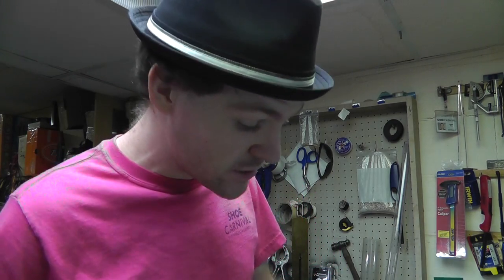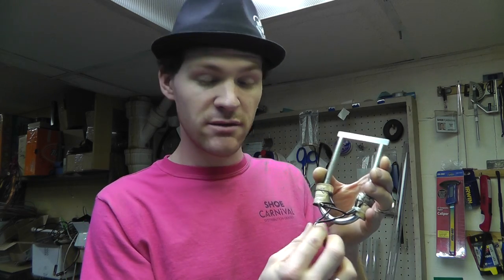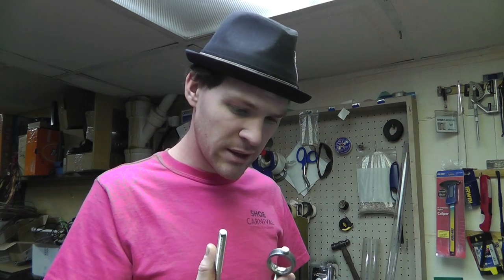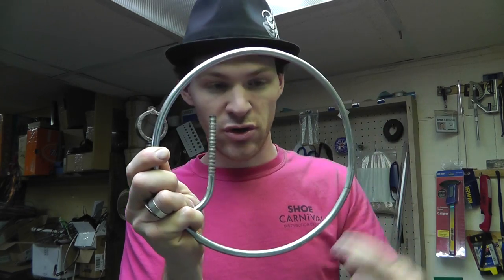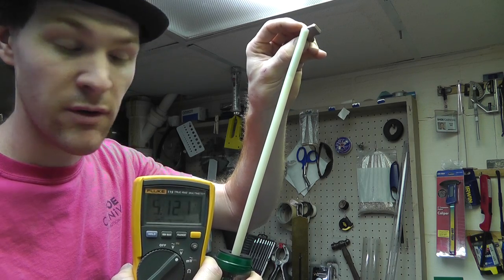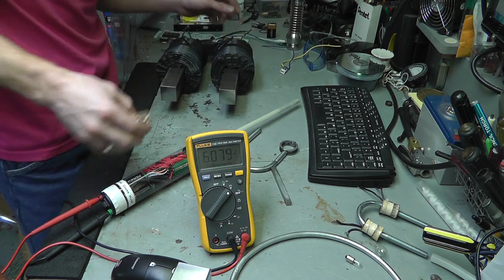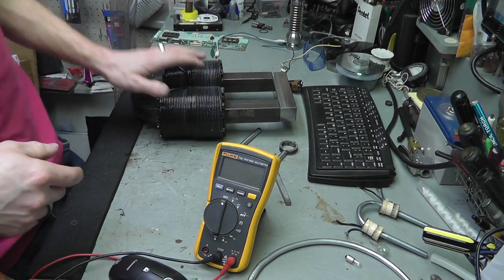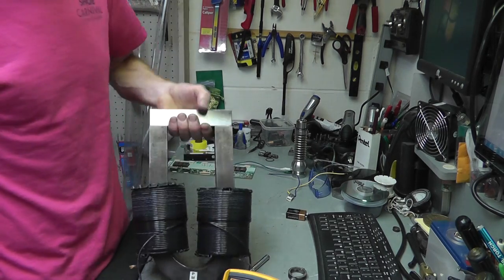**(Will ED's PMH Work After 2 Years??) More Info And Ideas To Share With You About Questions Asked.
Perpetual motion "holder" via magnetism!!!

(update as i go)